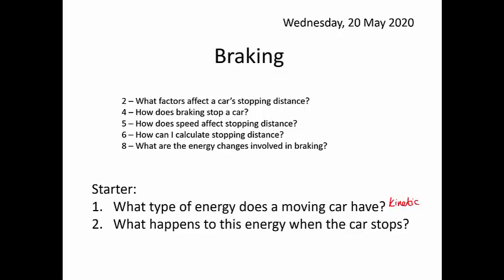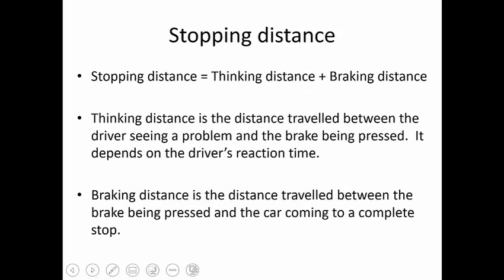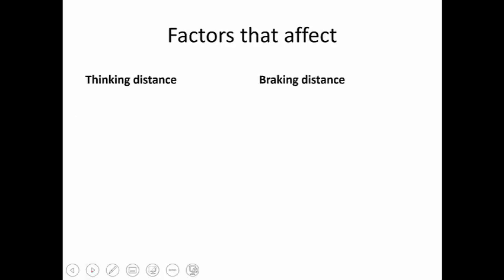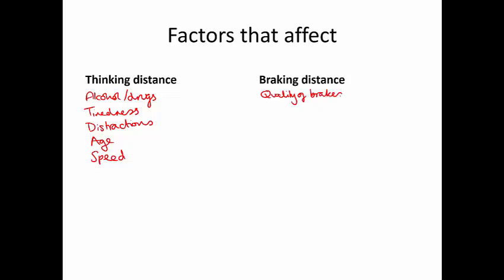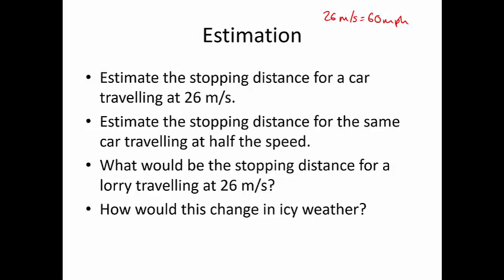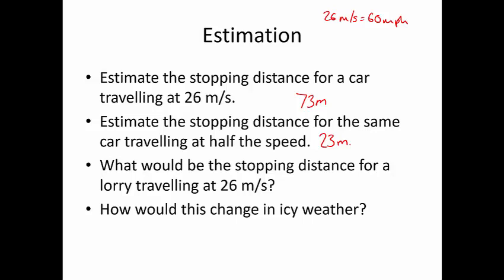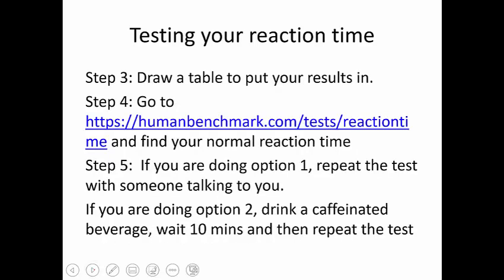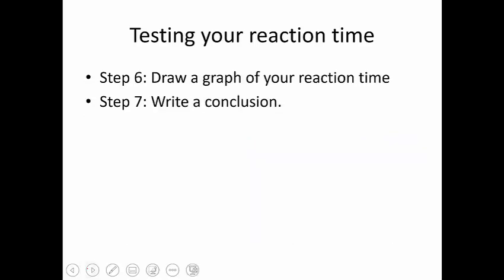Braking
AQA GCSE Physics - Forces